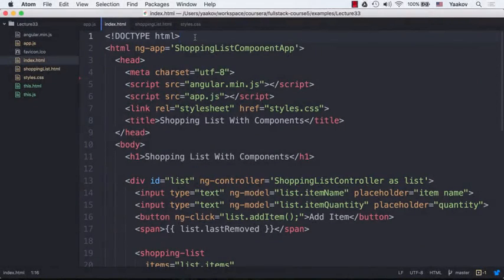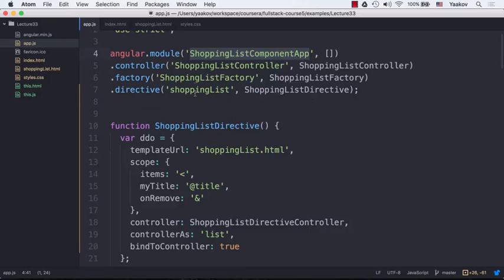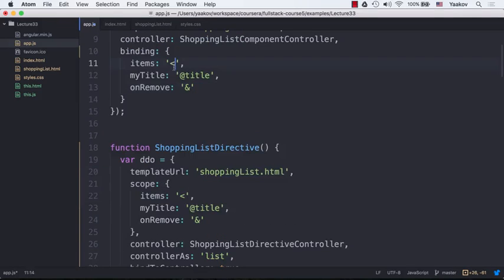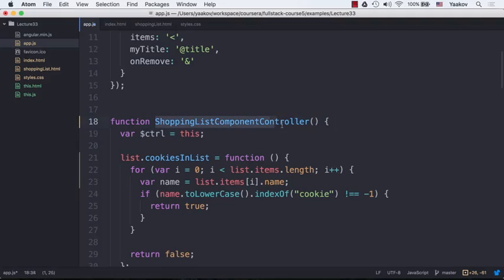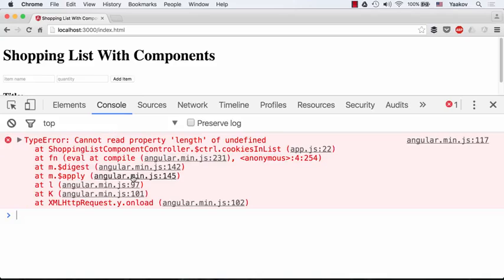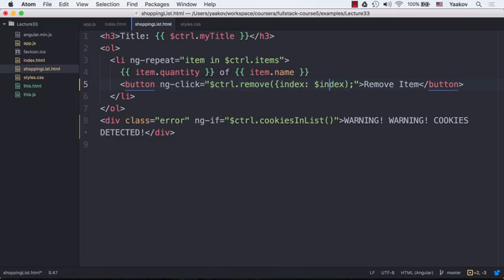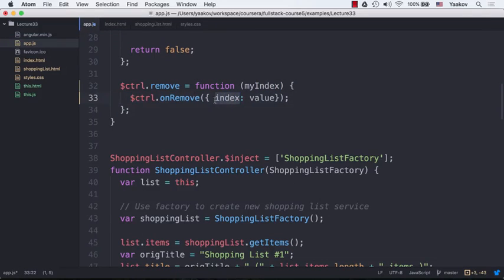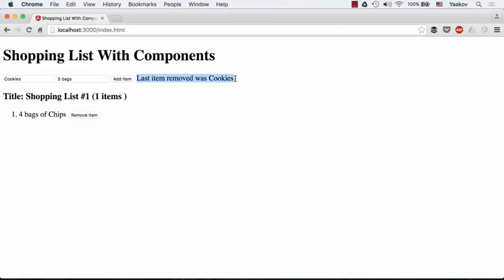4 3# Lecture 33, Part 2 Components & Component Based Architecture (Johns Hopkins University)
4 3# Lecture 33, Part 2 Components & Component Based Architecture (Johns Hopkins University)